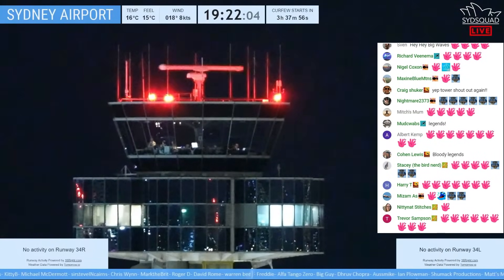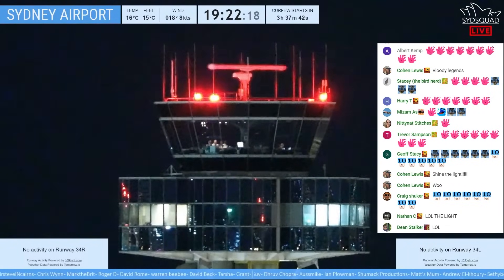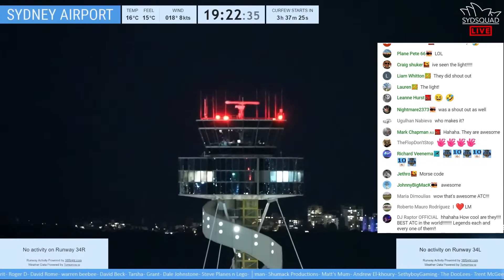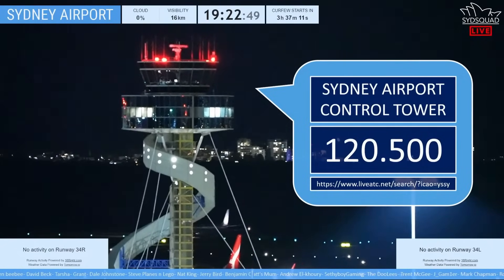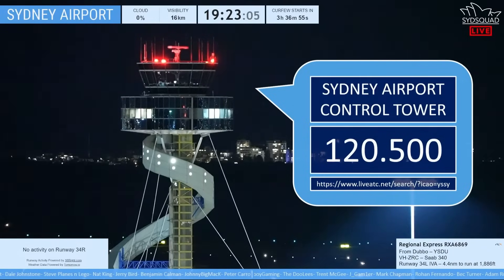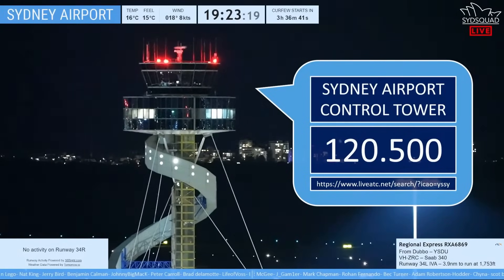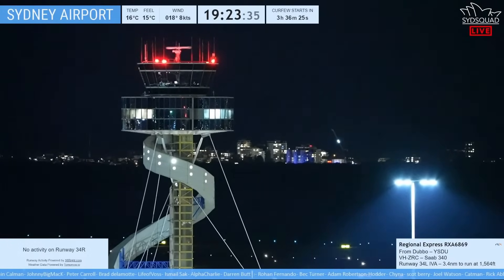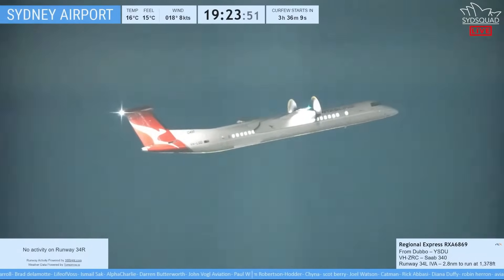LiveChatReacts - EPIC ATC Tower Wave + Shoutout! SydSquad Live Plane Spotting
✈️Welcome to SydSquad!✈️

- LIVE family friendly, chilled back, plane spotting streams from Sydney Airport!
- Expert commentary making great entertainment for people of all ages!
- Very frequent, high quality and NEW plane spotting videos!
- Plane Spotting videos include close up ramp action of pushback, aircraft takeoffs and landing!
- Heavy aircraft like Boeing 747, 777, 767 and 787 as well as Airbus A380, A350 and A340!

Become a SydSquad Member from just AU$1.49/month!

✈️ Badge Milestones ✈️
New Member : Sunset Roo
2nd Month : Green
3-5 Months : Blue
6-11 Months : Orange
12-23 Months : Red
24+ Months : Purple/Red/Yellow
36+ Months : Blue/Orange
48+ Months : Black

✈️ Member Benefits ✈️
- Bondi Beach Cabana (Junior Member) : Members badge in live chat, custom emoji's + Members Only live streams!
- Gold Coast Penthouse (Full Member) : All above + New Video Previews
- Uluru Lodge: All above + Members Only videos & dedicated departure on joining!
- Sydney Harbour Suite : All above + name on 'First Class' ticker on live stream!

Fund a future flight mission campaign with our charity partners Little Wings

Data Tags in our live streams are custom made for SydSquad thanks